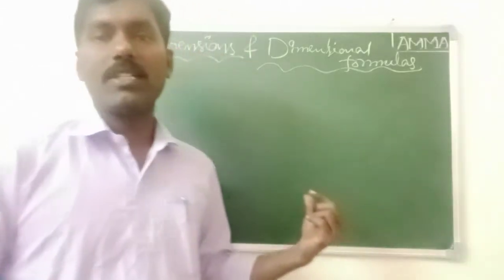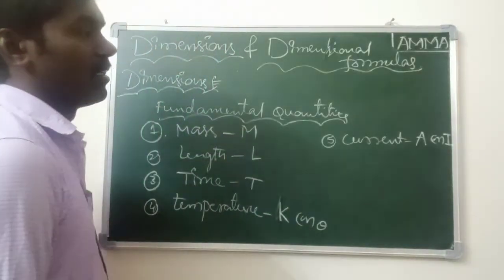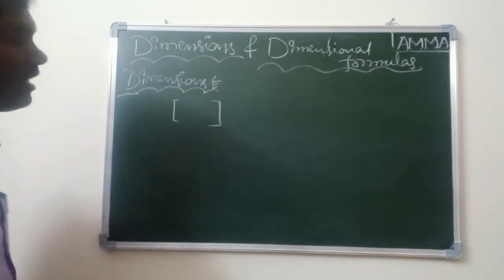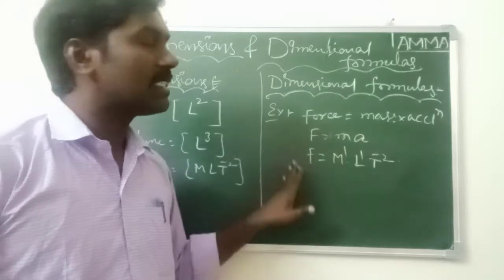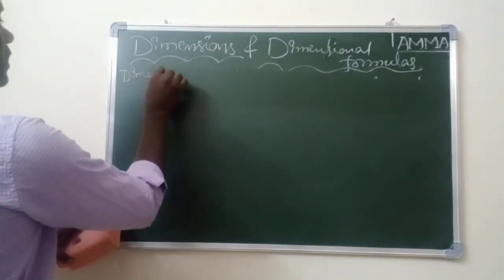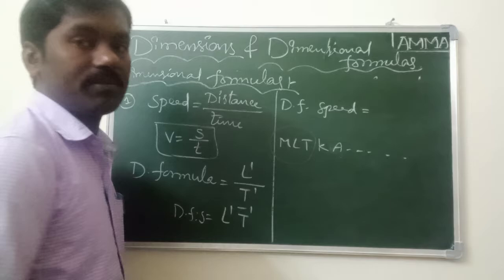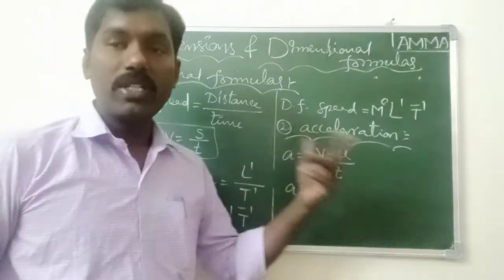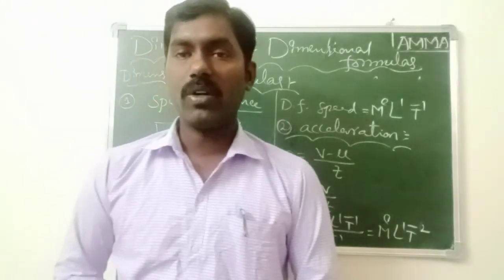MEASUREMENTS:CLASS 7: DIMENSIONS AND DIMENSIONAL FORMULAS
dimensions and DIMENSIONAL FORMULAS of physical quantities